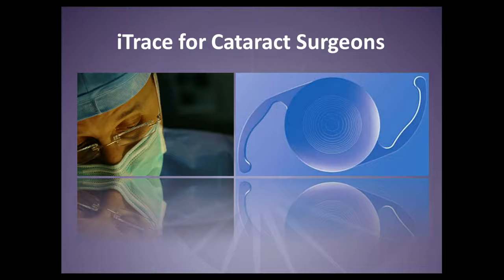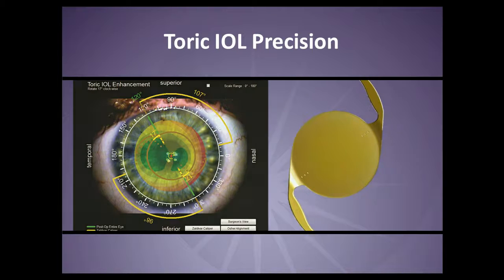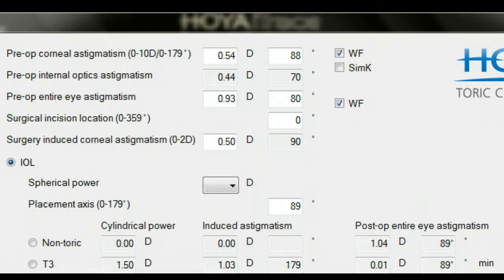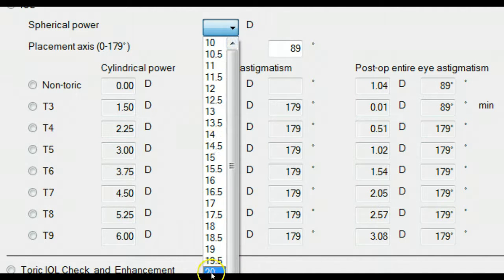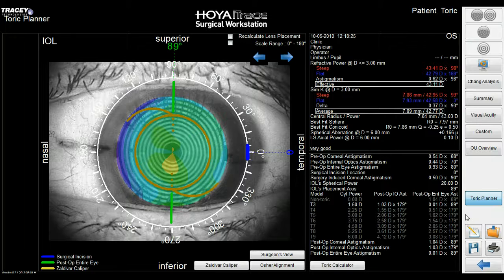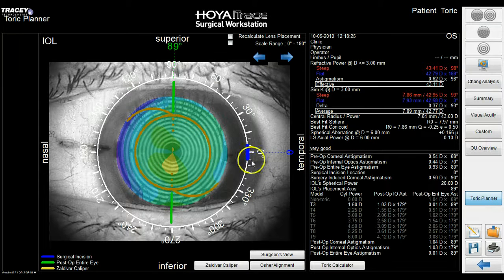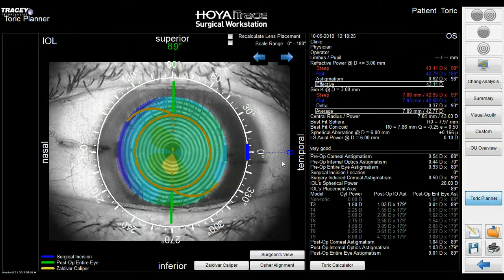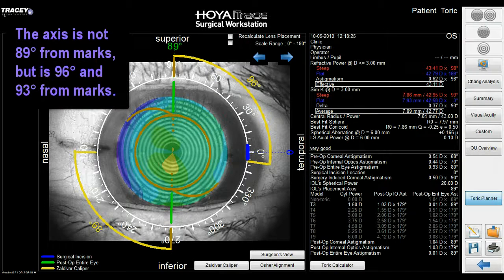How Can The iTrace Improve Toric Outcomes? | Tracey Technologies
Tracey Technologies

The Toric Check display from Tracey Technologies will show you the exact degree of rotation needed to give patients the best possible vision. With an iTrace, your one-week post-operative exams no longer require dilation, saving you time and ensuring that patients are getting the best achievable results when they have cataract surgery.

Tracey Technologies
16720 Hedgecroft Drive, #208, Houston, Texas 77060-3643